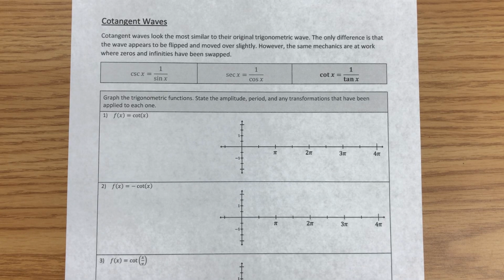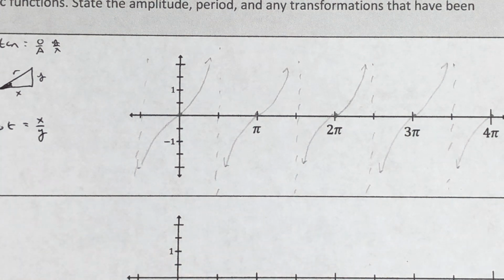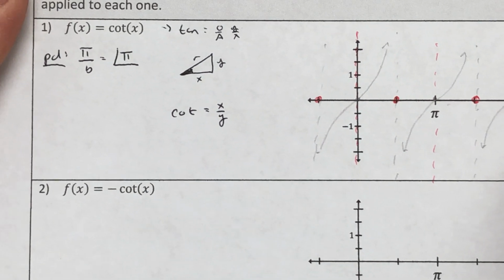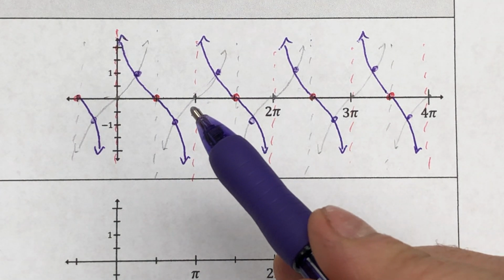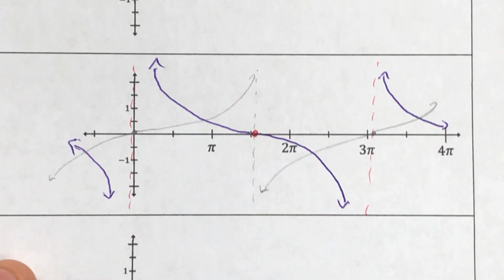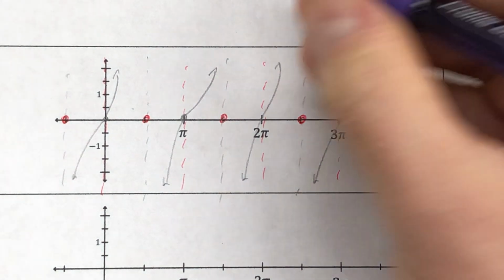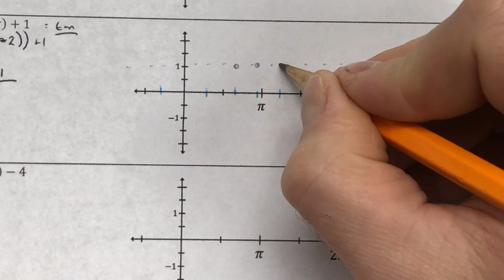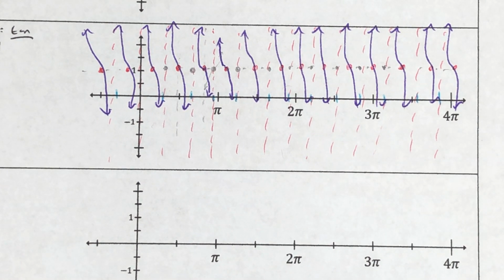Cotangent Waves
2122 - Precalculus - Chapter 4 - Section 11

Chapters
0:00 Intro
0:58 Question 1
7:08 Question 3
8:57 Question 5
11:25 Question 7